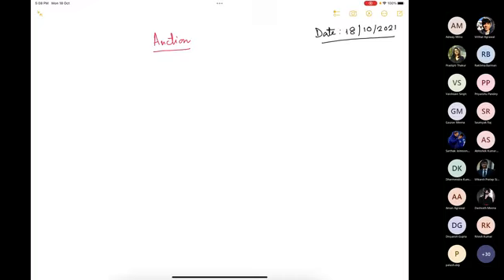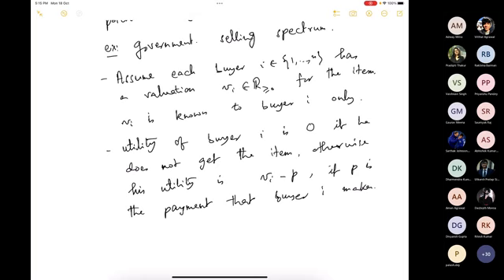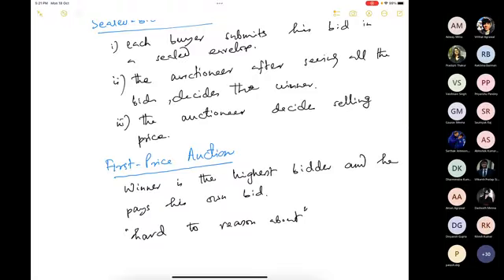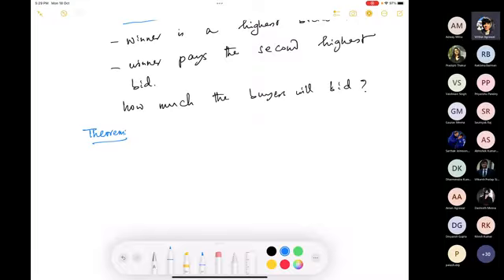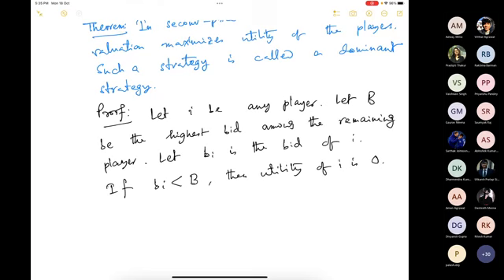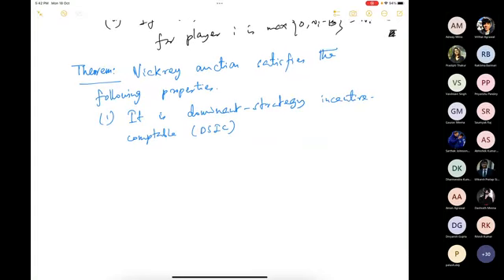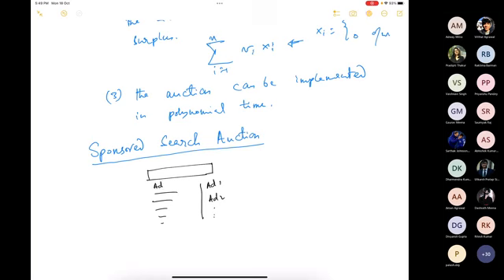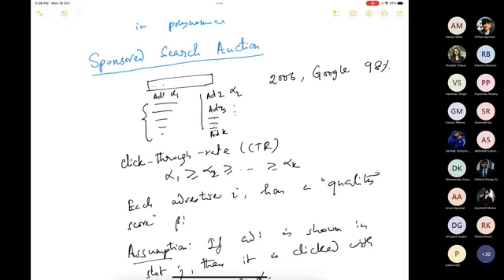Module 3 Lecture 4